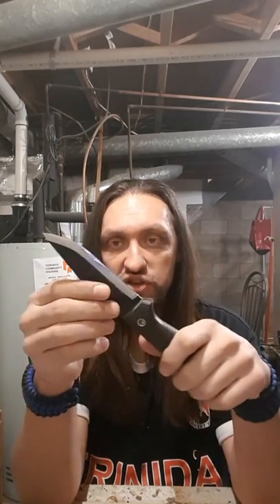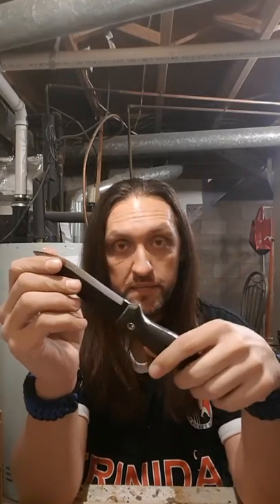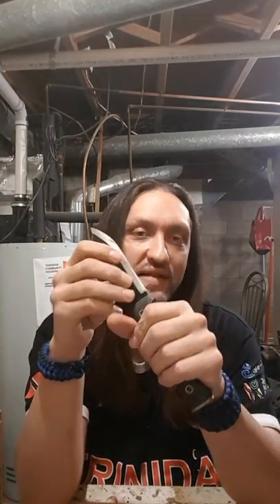Condor tool and knife final Frontier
Condor final Frontier knife and CAO 554 camshaft cigar review with host of blade and simple, Teddy.